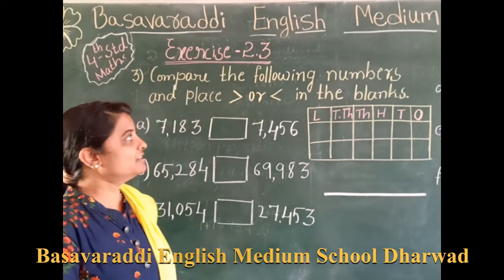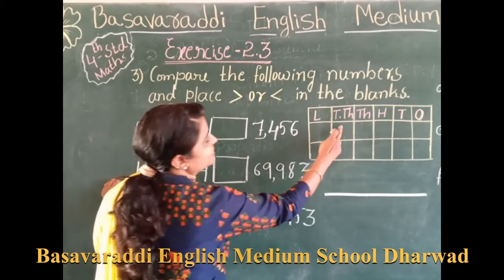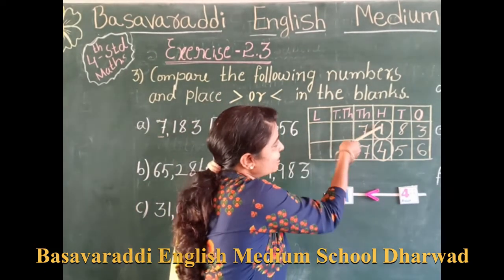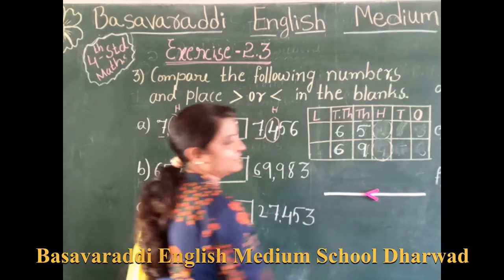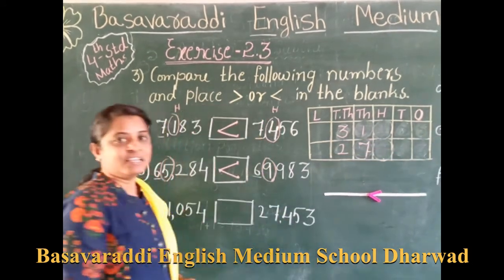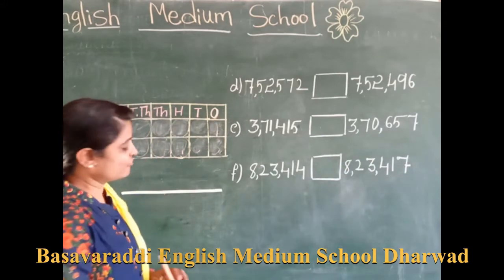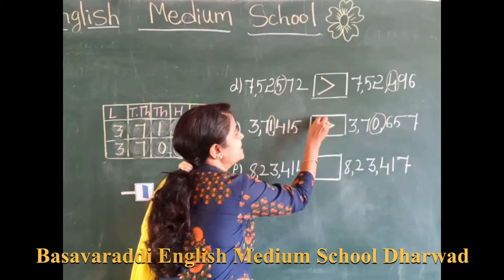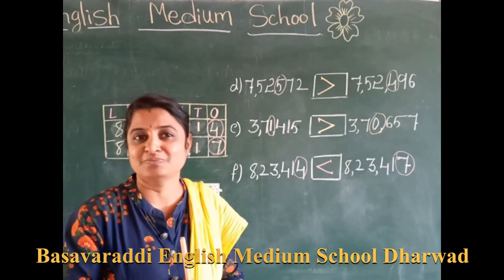4th std / Mathematics/ less than greater than / Chapter- 2 Exercise-2.3 part -3